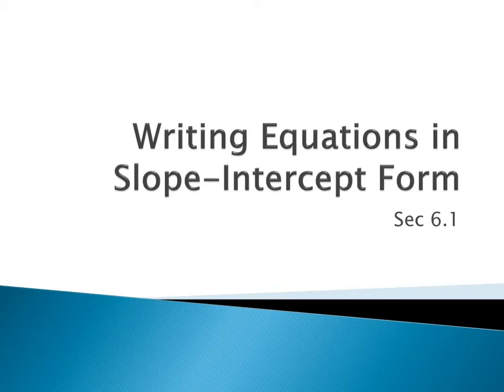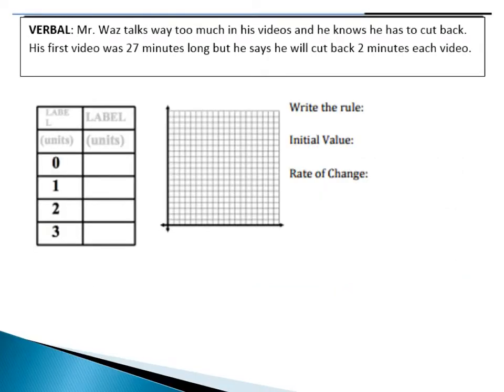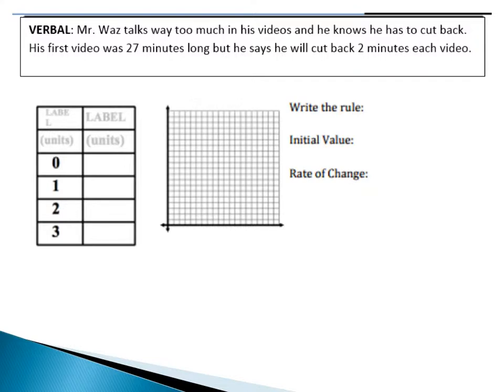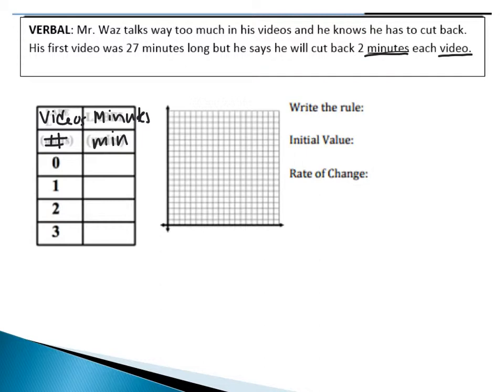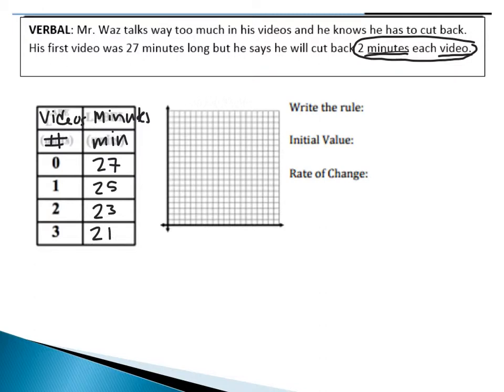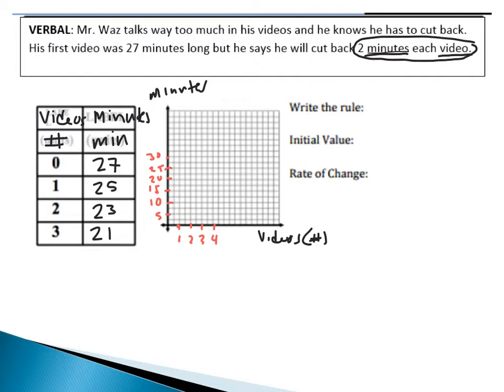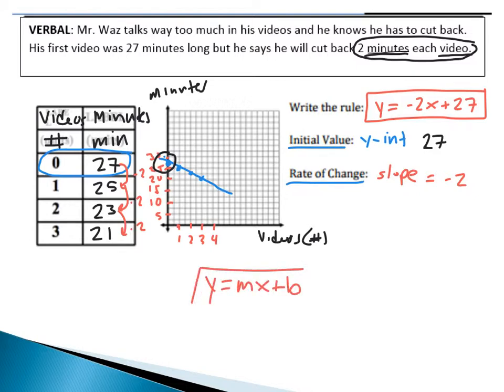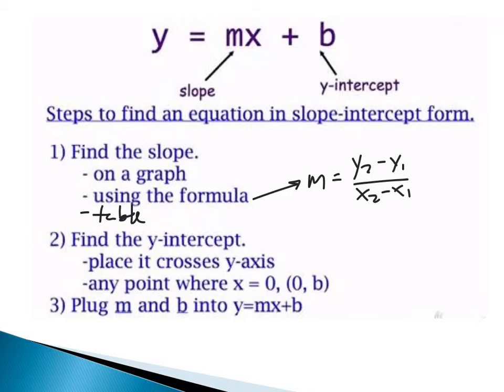A.1_6.1 Writing Eqs in Slope Int Form